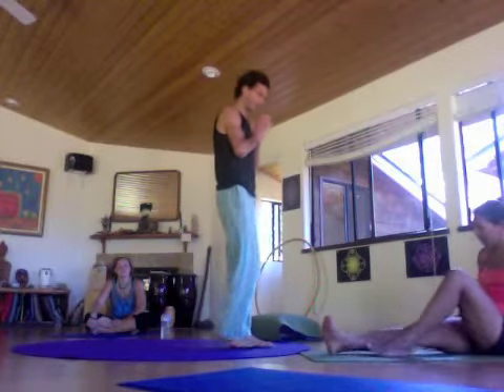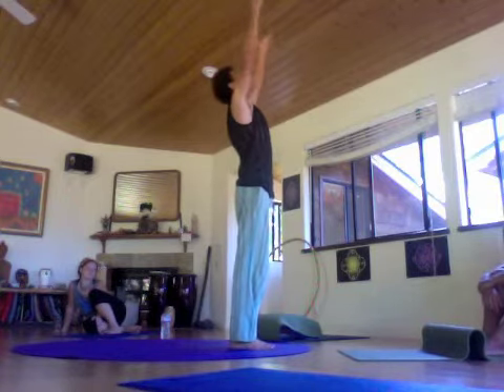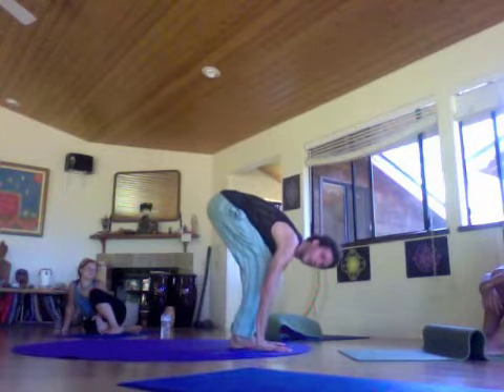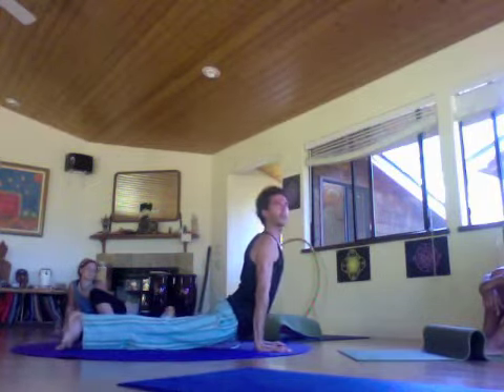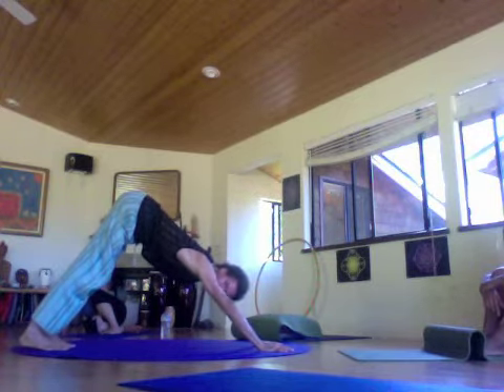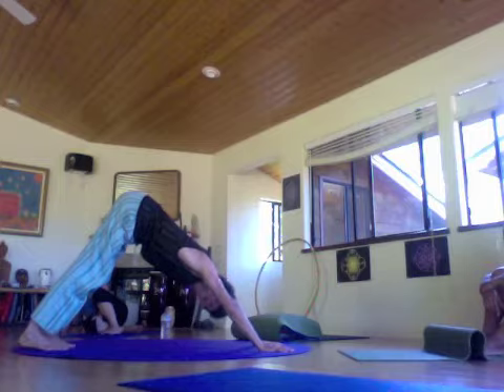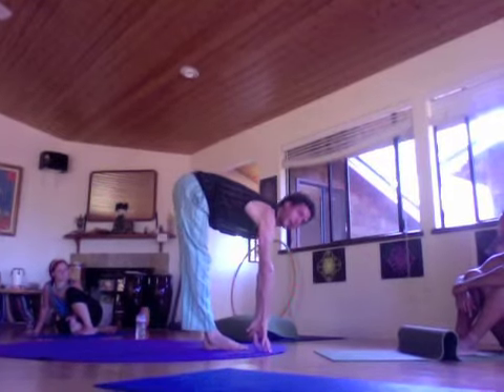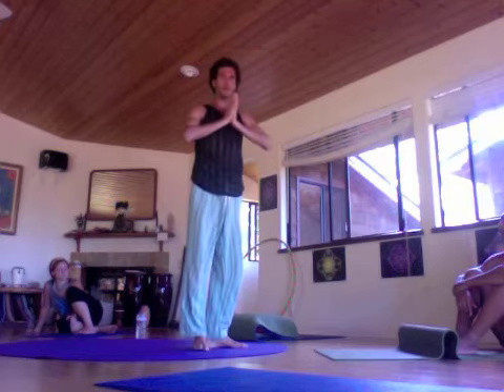Sun Salutation A (Surya Namaskar A)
This is the Sun Salutation A from the Ashtanga Vinyasa tradition.